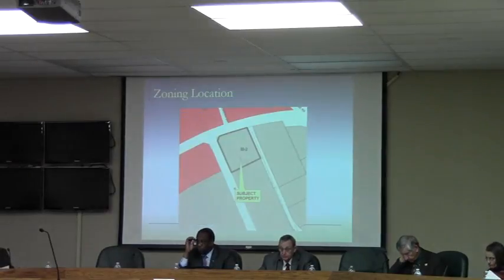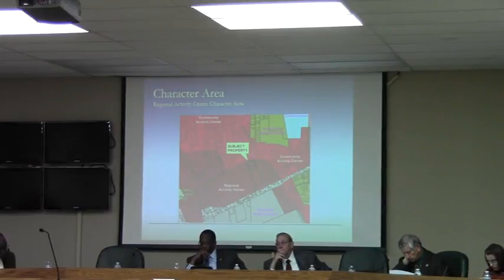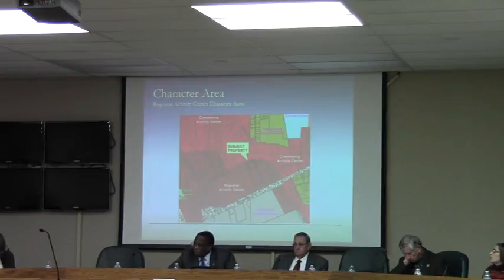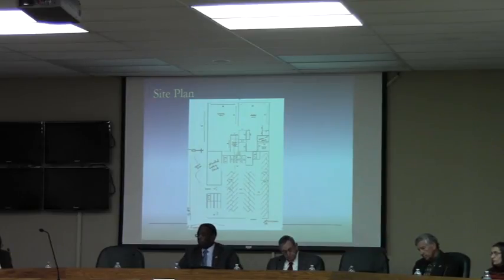04247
Greater Lowndes Planning Commission (GLPC) Regular Session  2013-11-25